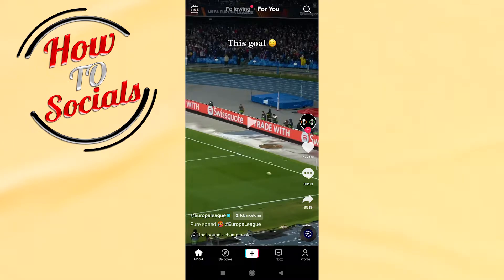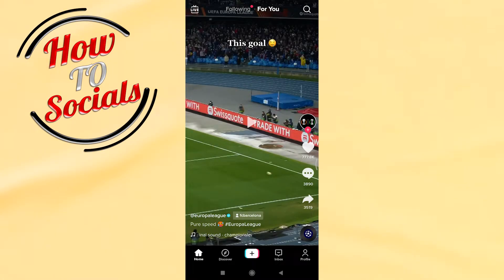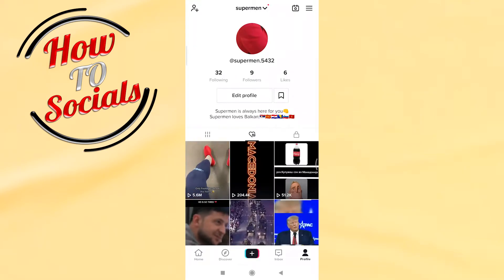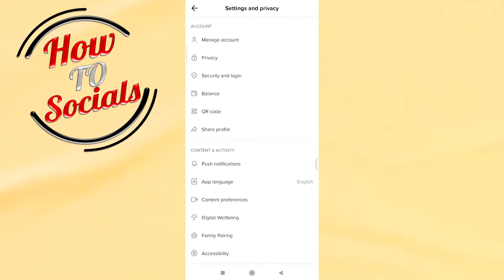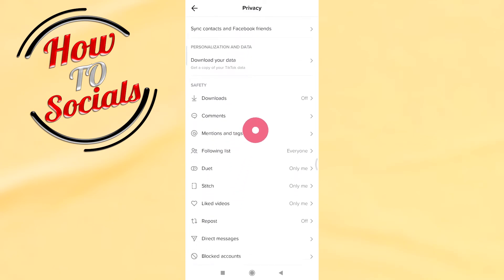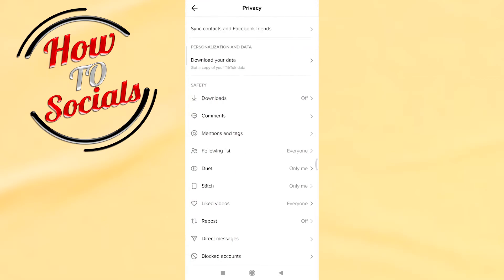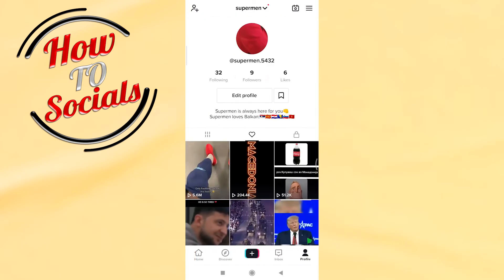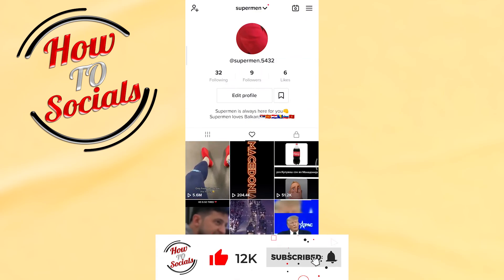How to Make your TikTok Liked Videos Public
This video will show you How to Make your TikTok Liked Videos Public.